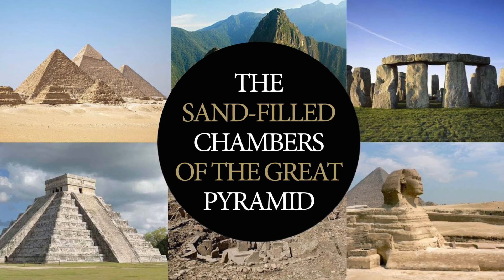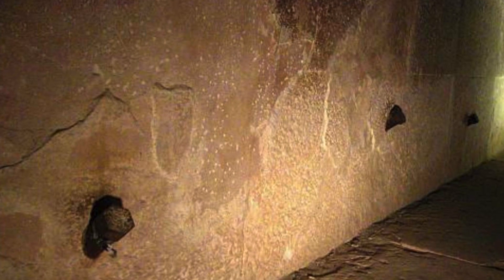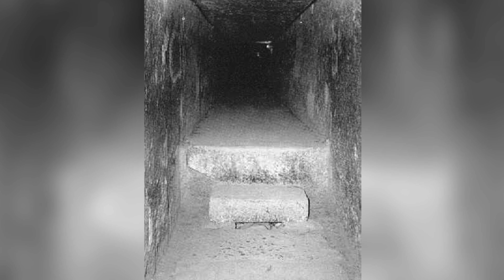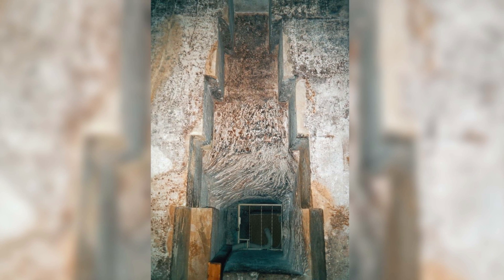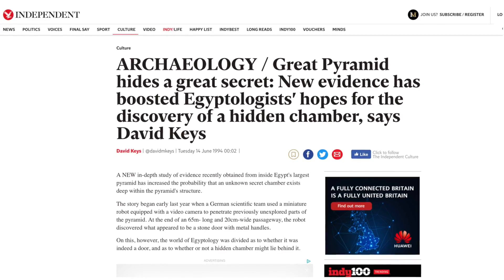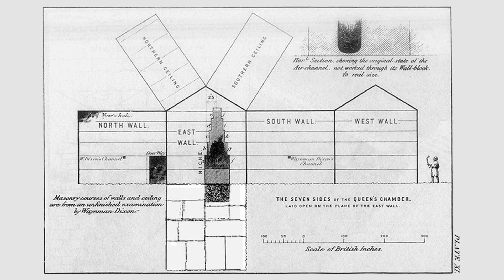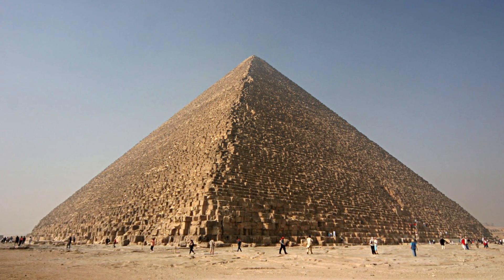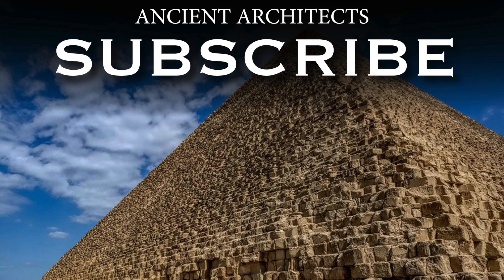Hidden Chambers Filled with Sand - Great Pyramid of Egypt Facts | Ancient Architects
More than 30 years have passed since French architects discovered hidden cavities in and around the Queen’s Chamber of the Great Pyramid and its surprising just how little people know about this strange and mysterious discovery, yet the implications of the find are potentially huge.

Holes were drilled in the horizontal passageway and they discovered a cavity filled with sand, a very peculiar and still unexplained find as the sand was brought from hundreds of miles away, being 99% quartz.

In this video I highlight a number of sand-filled cavities inside the Great Pyramid, but why are they there? I also take a look at the hill (or inselberg) under the pyramid and claim that maybe it is far larger than we are led to believe. Watch the video now to learn more.